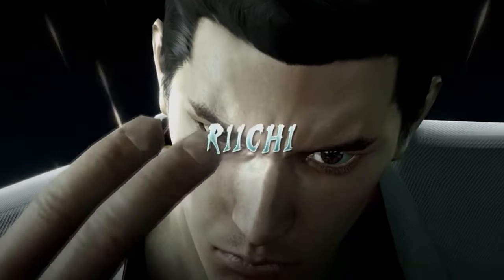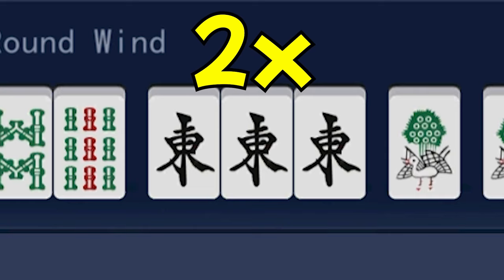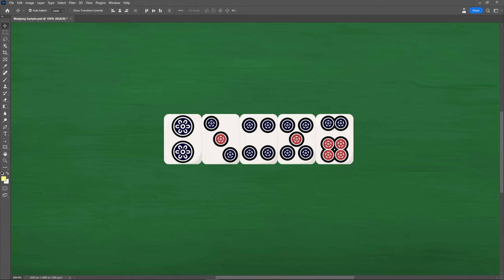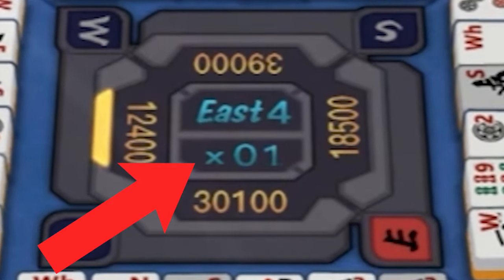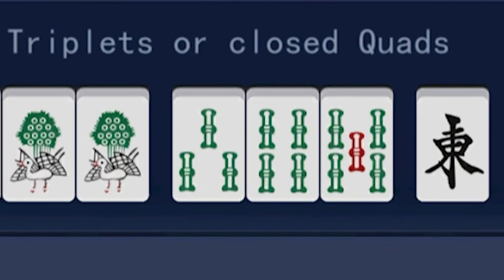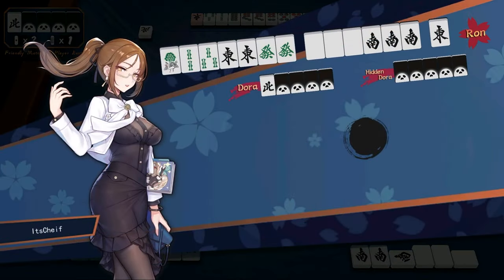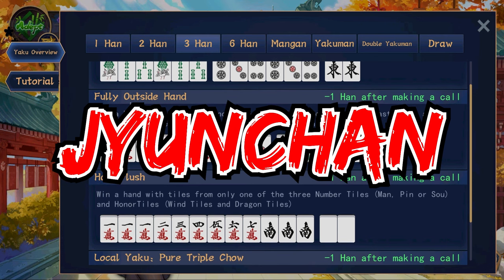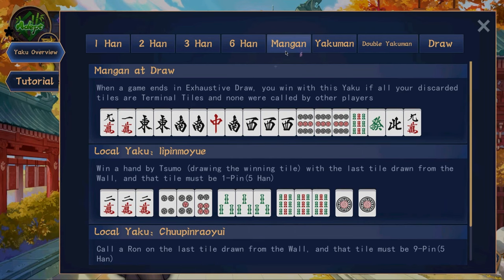The Ultimate Guide to Every Yaku in Riichi Mahjong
Let's take a deep dive into every single yaku in Riichi Mahjong. As a beginner, understanding all of the specific tile combinations that award you Yaku is essential to improving your score and strategy in the game.

This ultimate guide to every yaku in riichi mahjong will go over how every yaku is formed and what they're called in both English and Japanese. You will learn how to identify them and get real examples of how they are incorporated into gameplay.

By the end of this video, you'll have a comprehensive understanding of every yaku in Riichi Mahjong, and be well on your way to mastering the game!

Opening title credits:
COEIROINK:AI声優-朱花
CV:AI声優-朱花@COEIROINK
声:AI声優-朱花@COEIROINK

💰 Are you a YouTuber trying to grow your channel too? Discover TubeBuddy, the secret tool to many YouTubers' success: